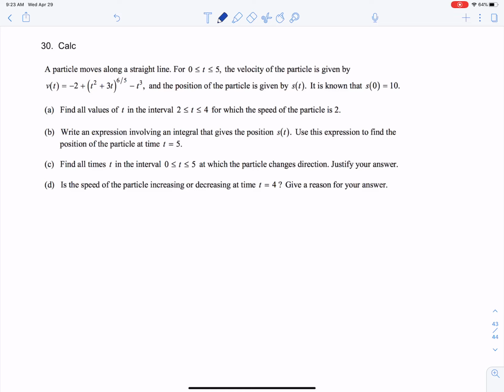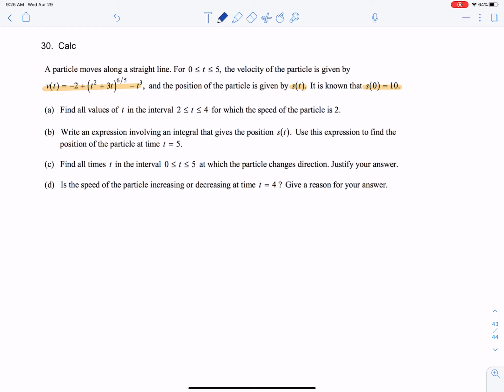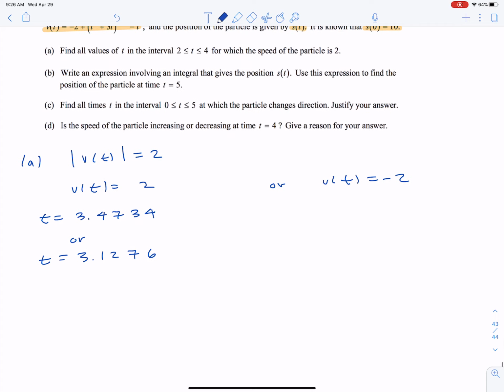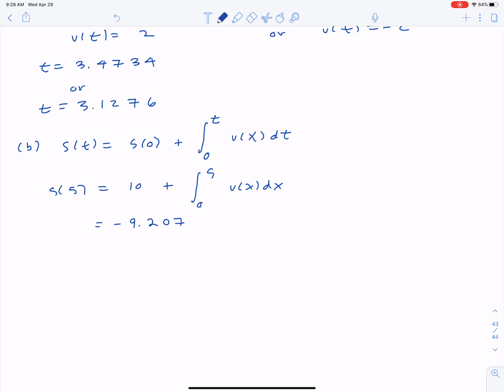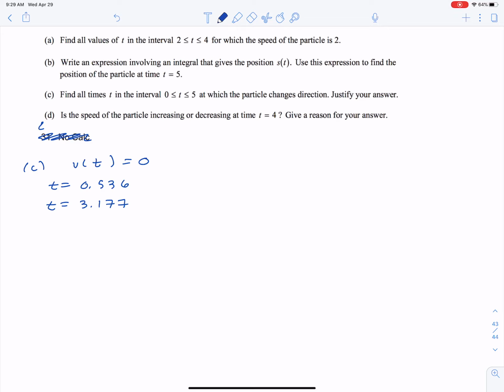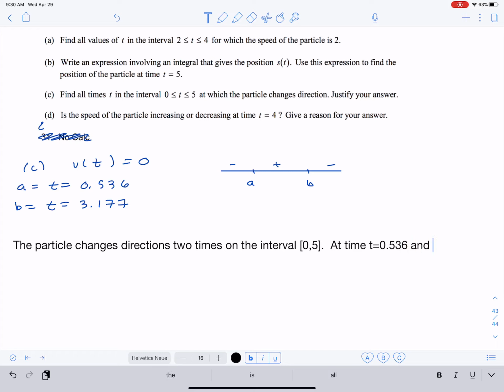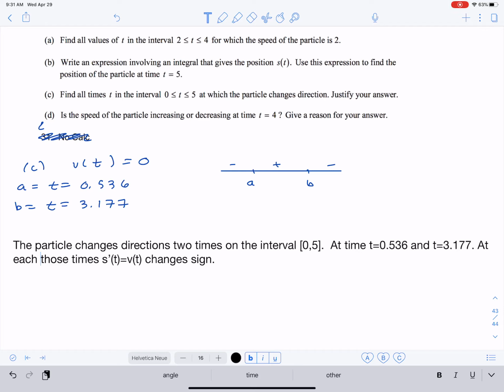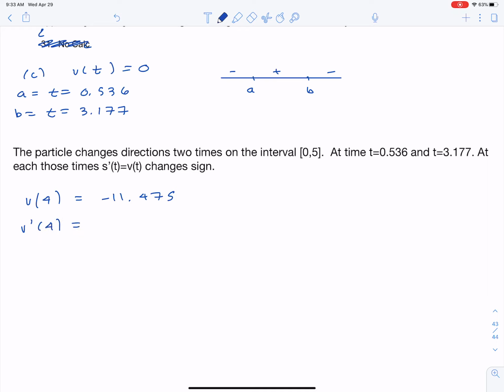AP Free Response #33